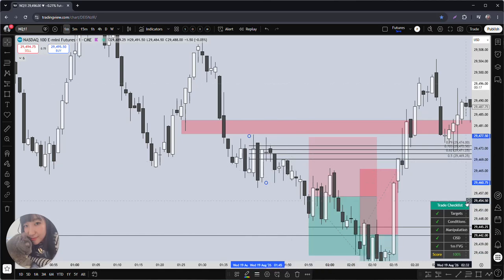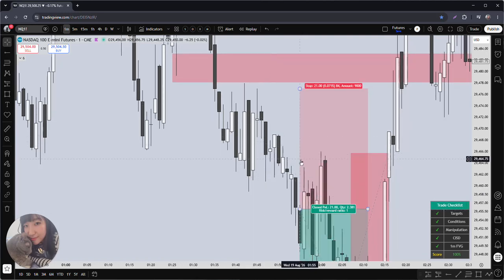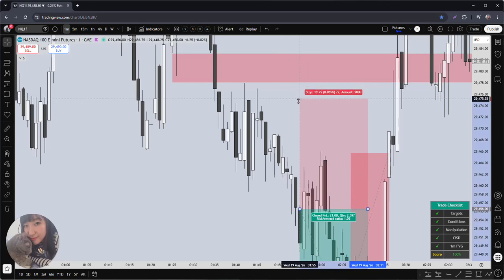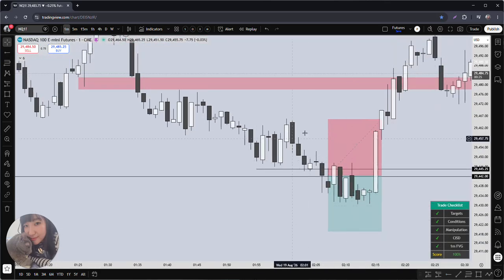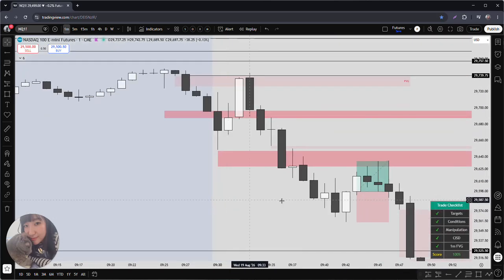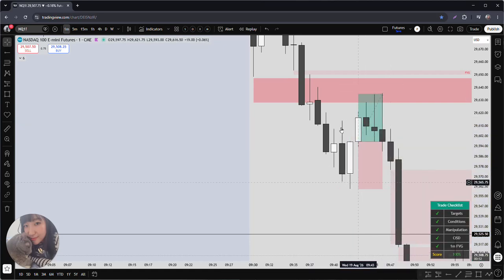How I Lost $149 Trading Nasdaq (Trade Recap)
Got my bias, entry timing and the direction of the price action wrong twice and managed to lose only $149 - that's 0.3R for me. Watch how I did it 😉😂